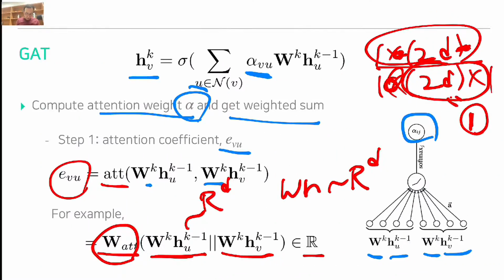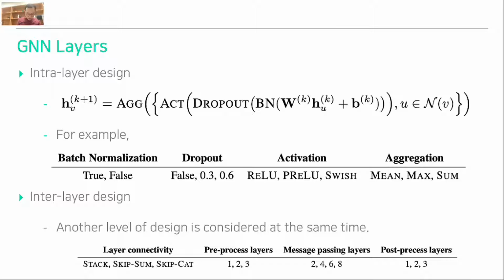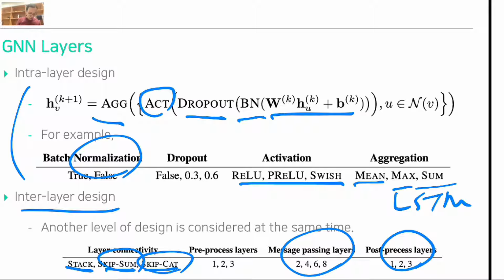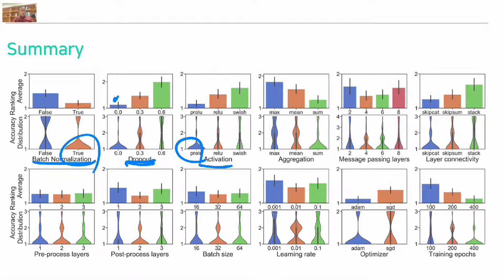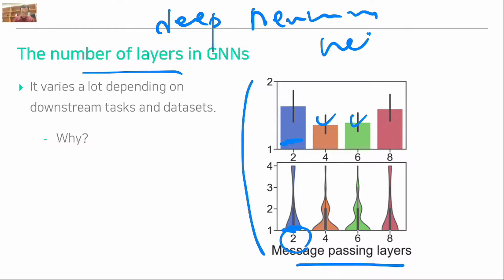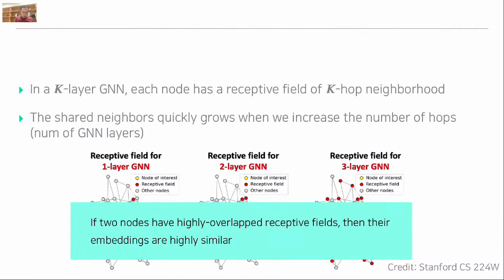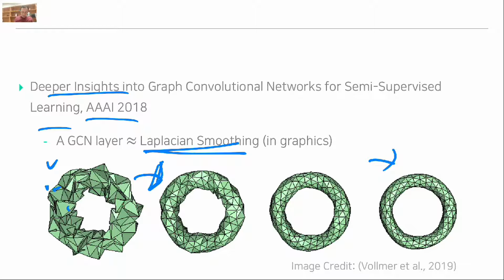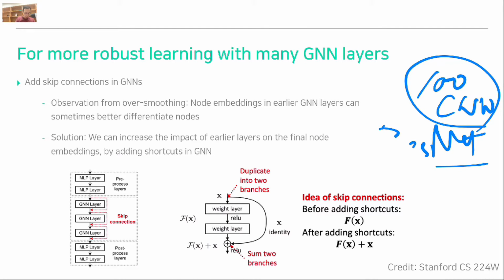[공개형 온라인 강의] Machine Learning with Graphs_SKKU_6_2 Graph neural networks(basic 2)